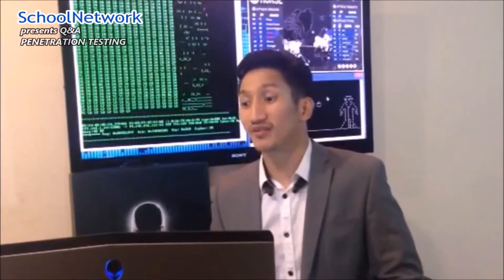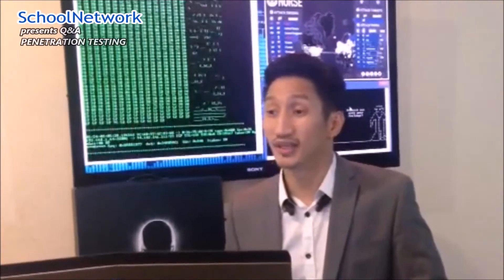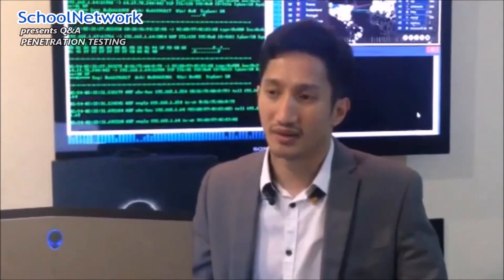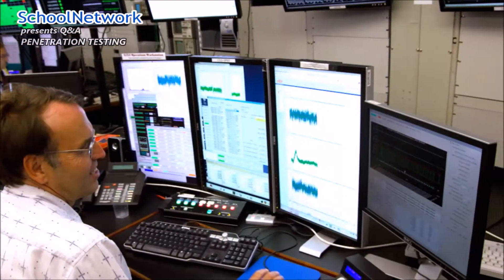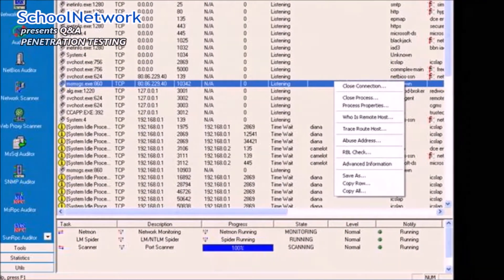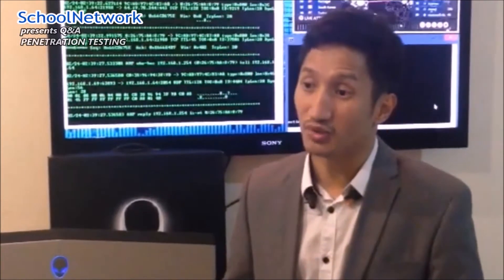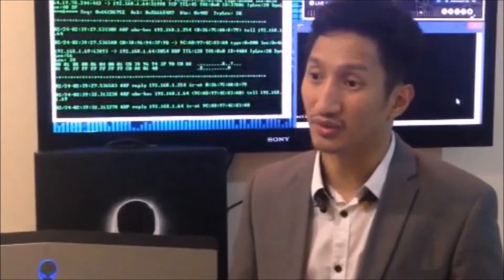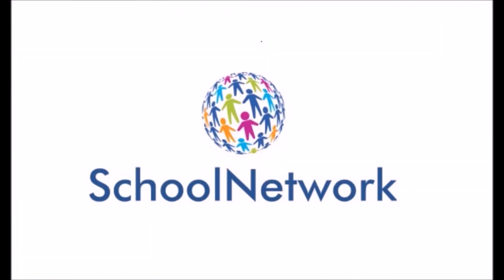School Network Presents: Penetration Testing with Dennis Paul Nino Sanchez - Ethical Hacker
School Network Presents: Penetration Testing with Dennis Paul Nino Sanchez - Ethical Hacker, Author - The Mind of the Black Hat, VP for IT Security - Secure IT Solutions